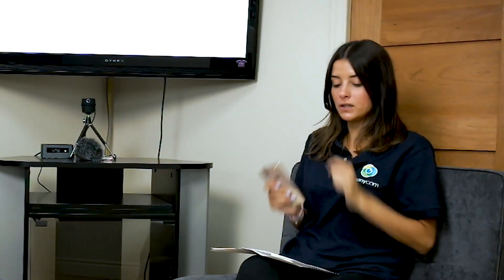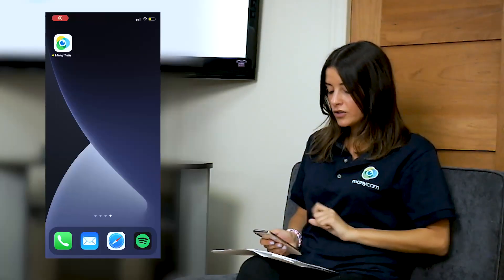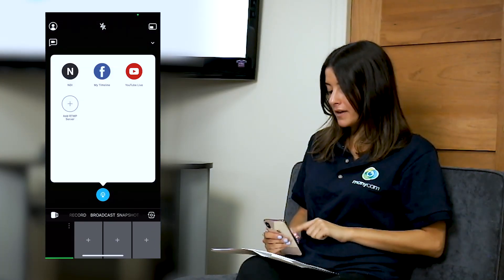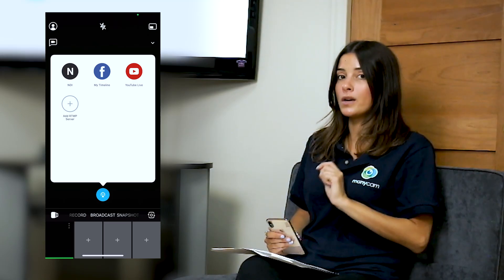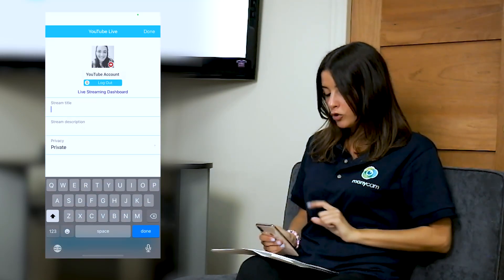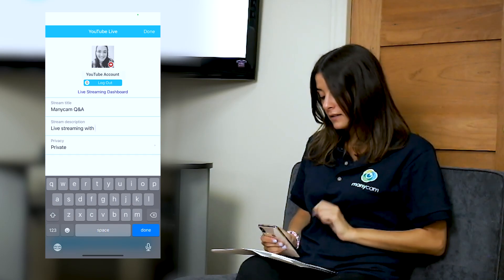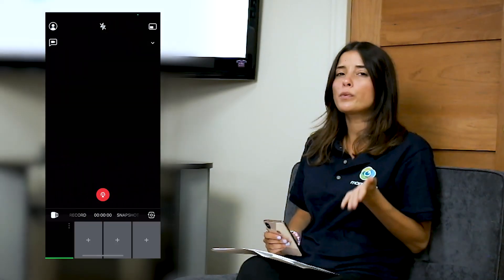Q&A - All About The ManyCam Mobile App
Want all your ManyCam Mobile Questions answered? Meet Despina and Nada, two members of the ManyCam's Marketing Team! In this video, they answered three of your most frequently asked questions about the ManyCam Mobile App! These answers will help you feel more comfortable and at ease when using your ManyCam mobile app to live stream or as a video source!

Here are the questions answered in this video:

*How to add a mobile device as a video source?*

With ManyCam, you can use your mobile (Android or iOS) as a webcam by connecting the device to your ManyCam desktop.

If you don't have a ManyCam account yet, you can create one on our website, clicking on the top-right corner "Login." Once created, you can download the desktop application and the mobile app and log in on both.

Make sure you are connected to the same account on both your computer and your device.

Then, you should be able to select your device as your video source on ManyCam!

For more, check out this blog post on how to turn your phone into a webcam

*How many devices can I connect as a video source to my desktop application?*

The number of devices you can connect will vary according to your ManyCam subscription plan.

Here are the options as of the time of this video:

You can connect one mobile video source at a time with the free version of ManyCam.

With ManyCam Standard, you can connect up to two mobile video sources to your desktop.

With ManyCam Studio, Premium or Enterprise, you can connect an unlimited number of mobile video sources to your desktop.

*How to live stream on Facebook and Youtube using the ManyCam Mobile app?*

With the ManyCam App, you can easily live stream to Facebook, Youtube, or any other live streaming platform.

All you need to do is go on the ManyCam mobile app, click on the blue Live Streaming button and select where you want to live stream to. Then, with the platform chosen, you'll need to log in to that network's account, and you'll be live.

If you don't have the latest version of ManyCam on your computer yet, you can download it